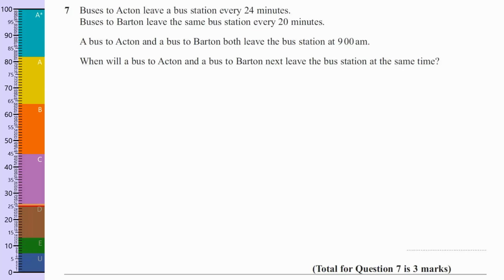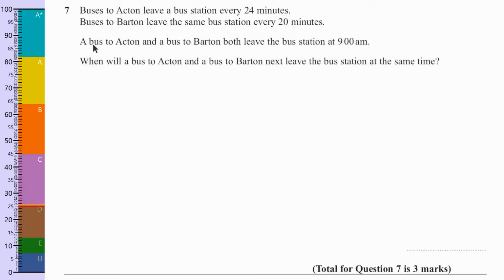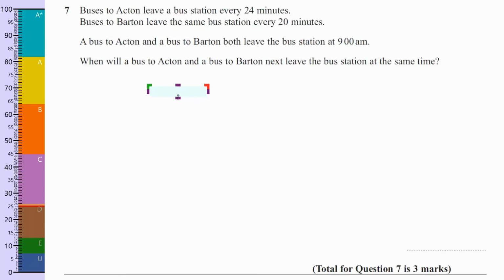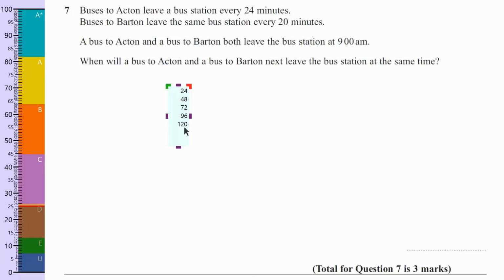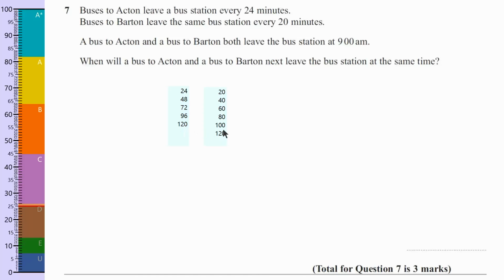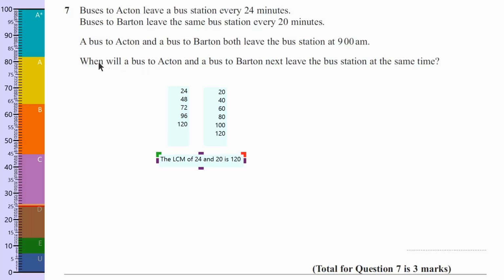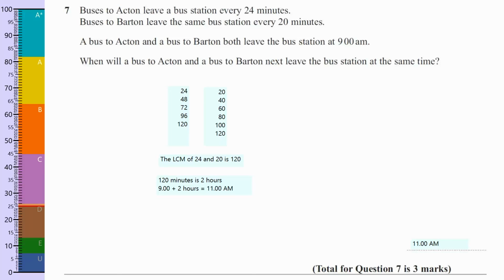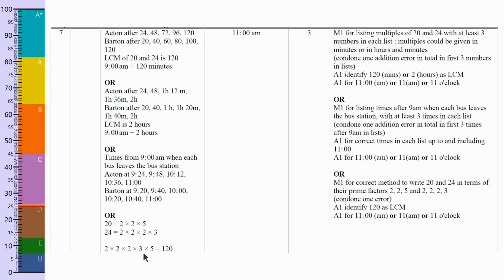Q7 (LCM) June 2012 Edexcel Maths GCSE Paper Higher Paper 1 Non-Calculator Exam 1MAO